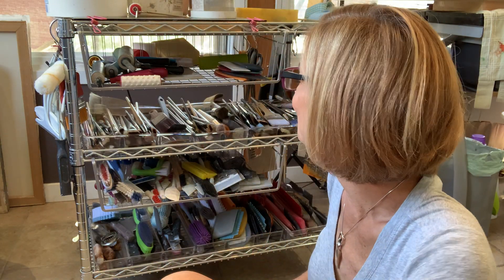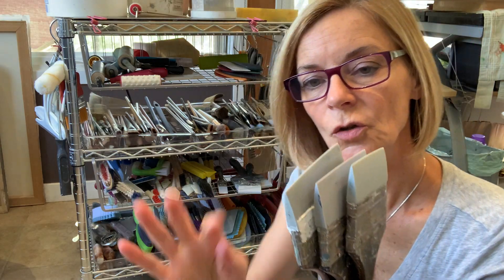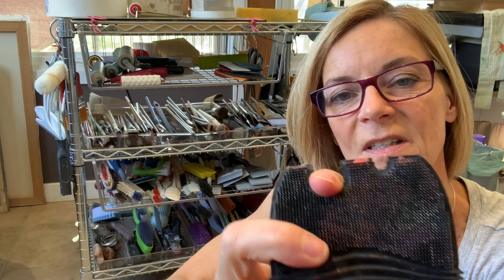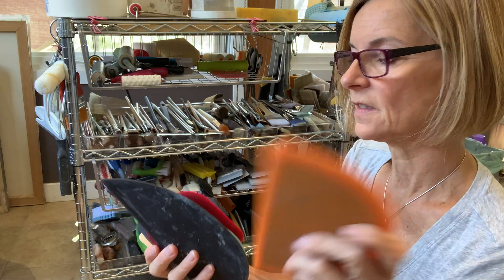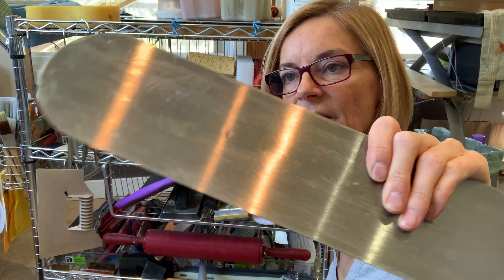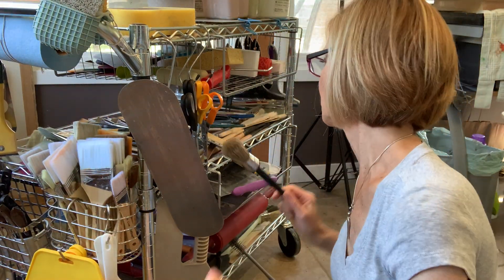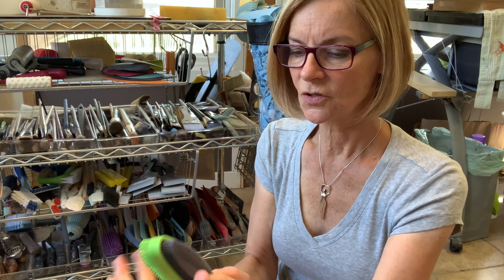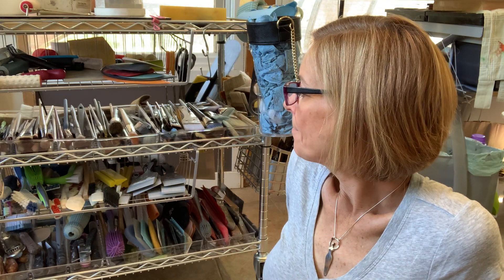Sharing with you a few of my faves from my tool trolly!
Sometimes just switching painting implements can give me the shift I need in my work. Gotta love that. So simple!

Love to hear what your faves are! Just post them in the comments below and feel free to include a few pix. That’d be fun : )